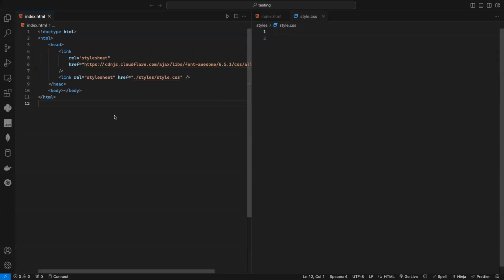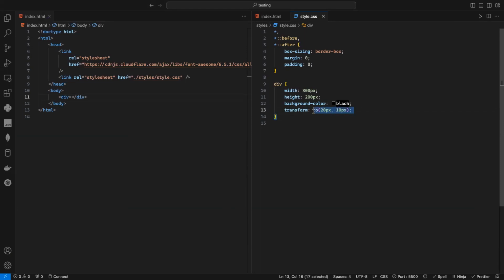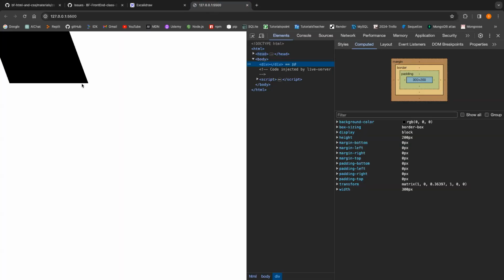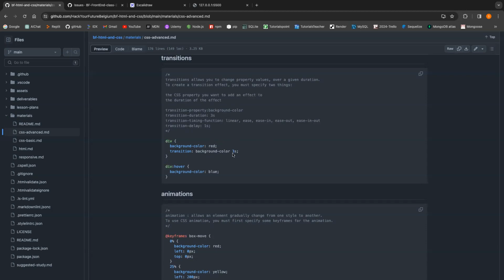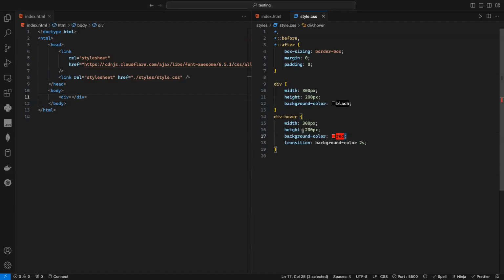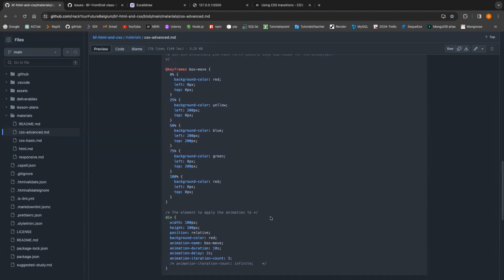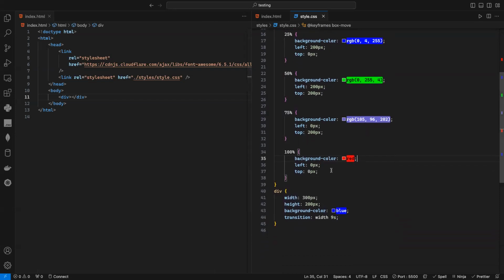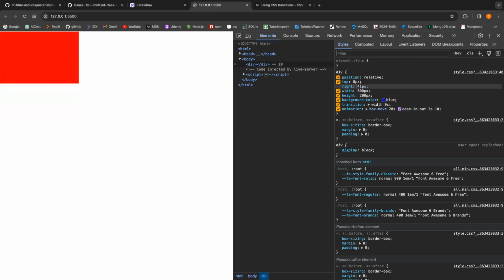bf 2024 htmlAndCss 4